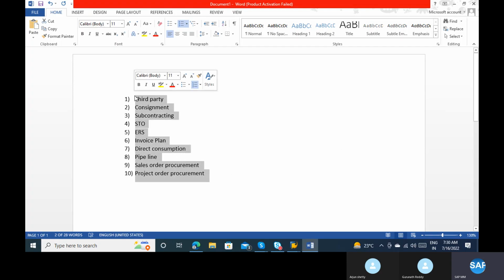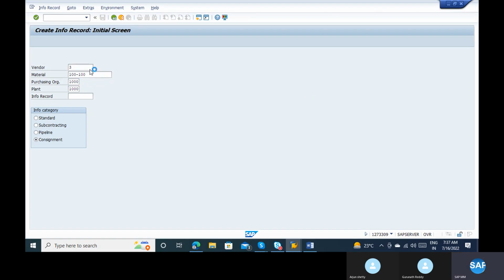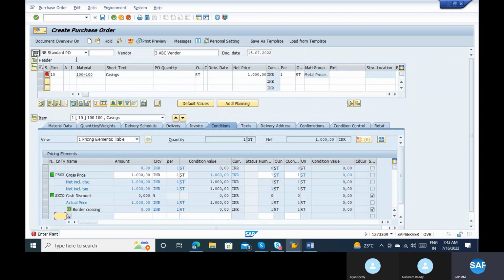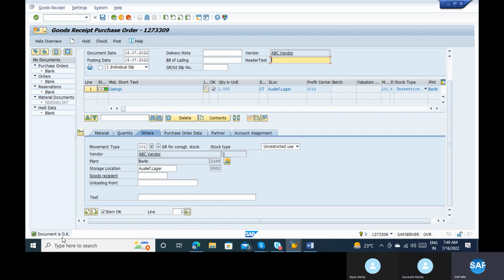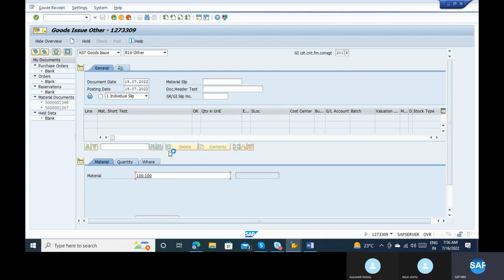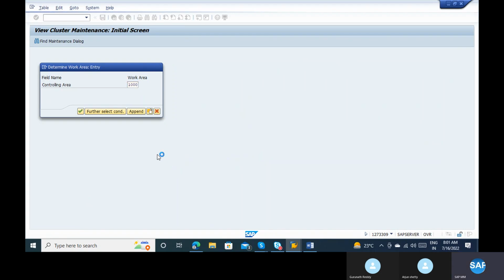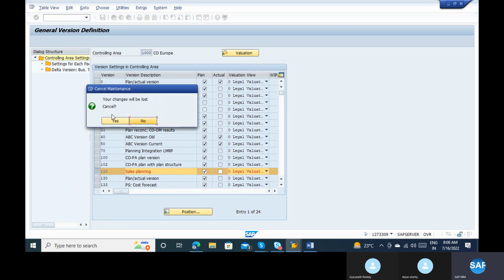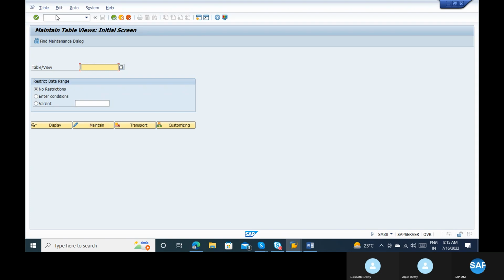SAP MM Regular classes : PART 1 " Vendor Consignment Procurement process "